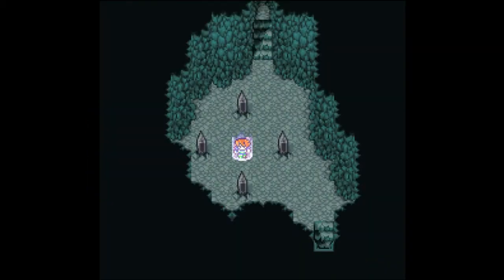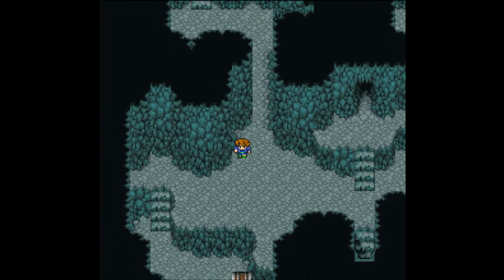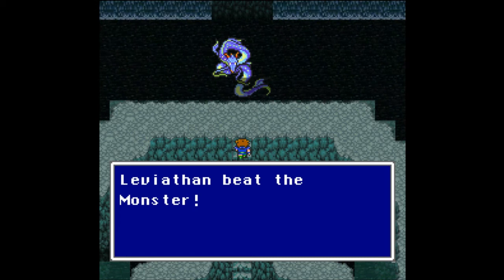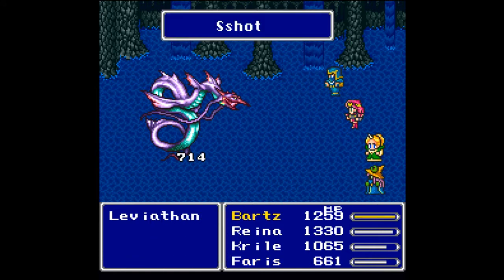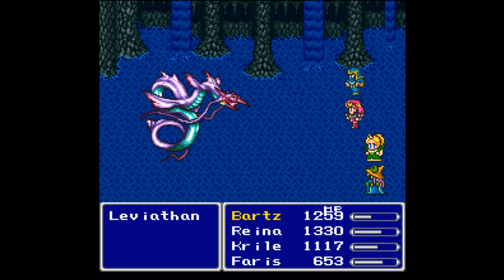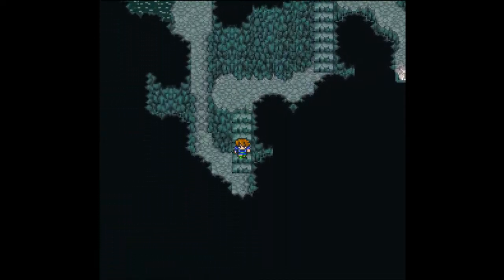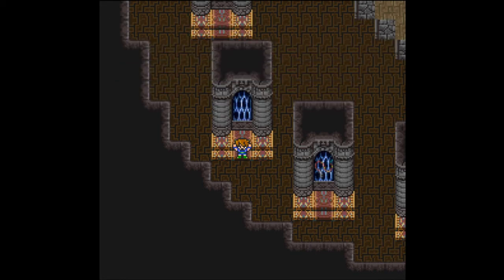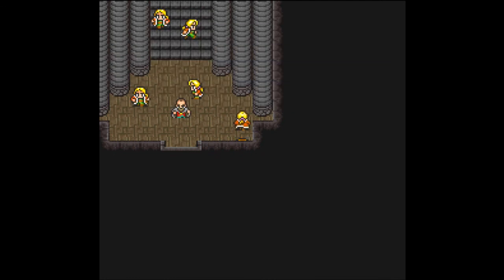Let's Play Final Fantasy V Part 72 - Leviathan Says No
In this part, we finish up our work in Easterly Falls, heading to the bottom of the shrine.  There, we find the third Lithograph, even though the game says it's the fourth.  However, another one of X-Death's minions gets in our way.  Before he can attack us, however, it looks like we have a more formidable foe on our hands.